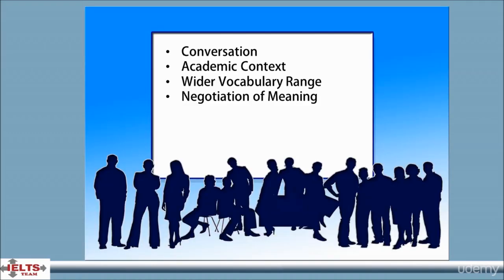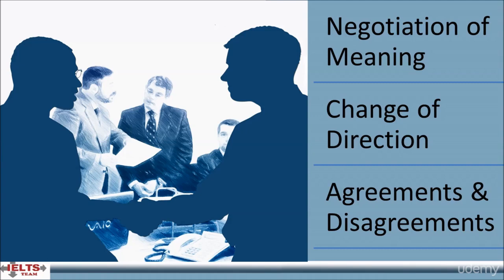Introduction to Part 3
International English Language Testing System

The International English Language Testing System (IELTS) measures the language proficiency of people who want to study or work where English is used as a language of communication.